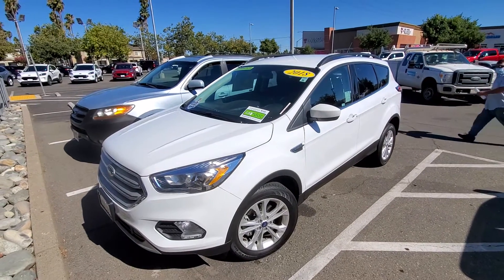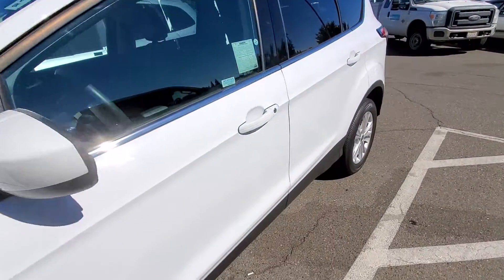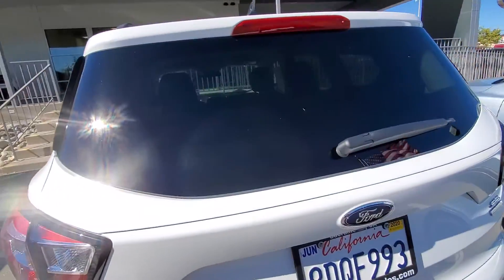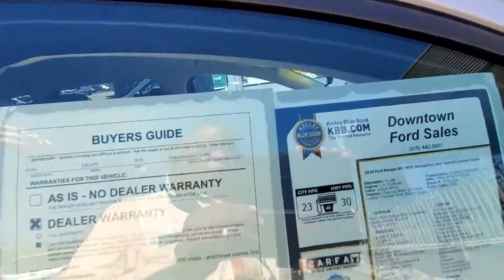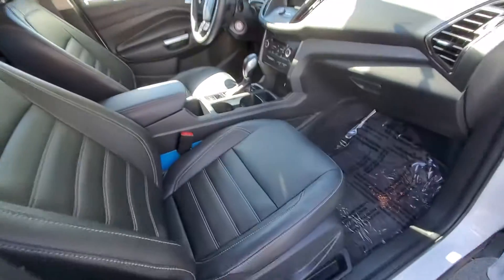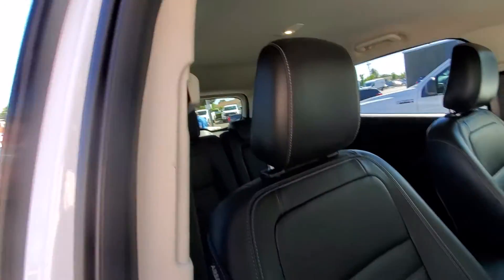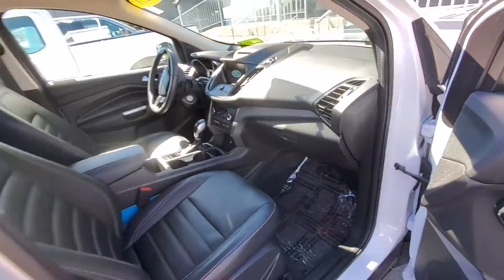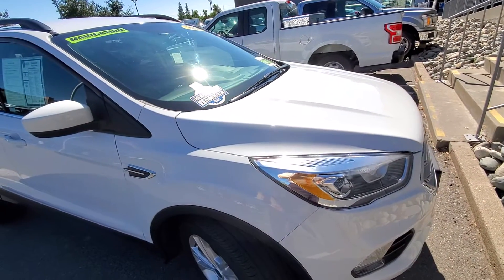2018 FORD ESCAPE SEL FWD with NAVIGATION